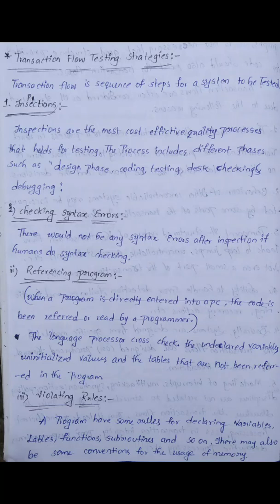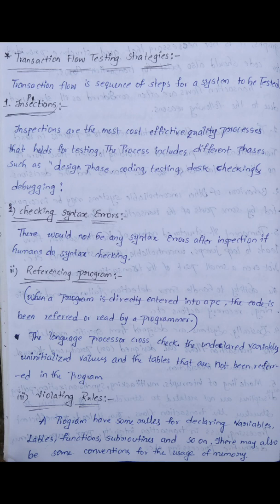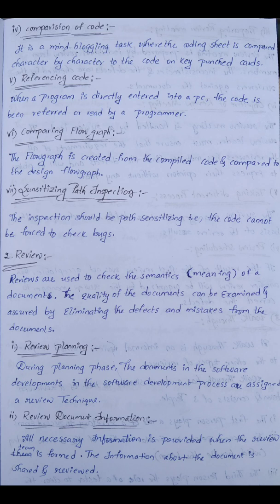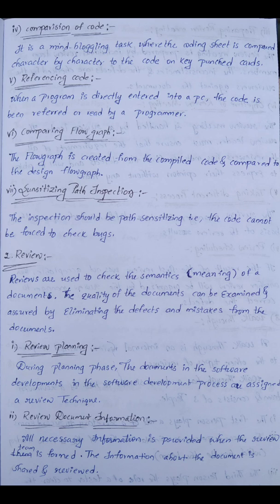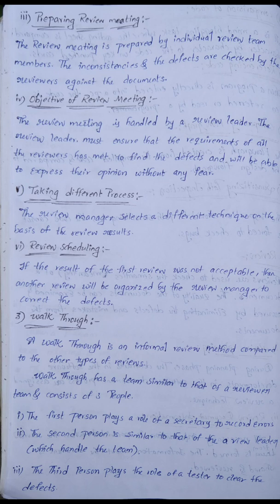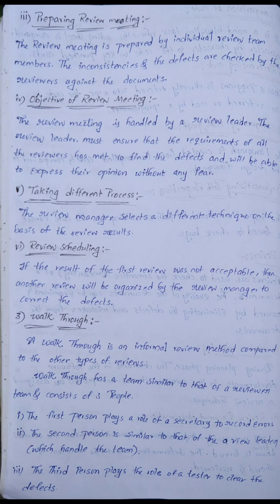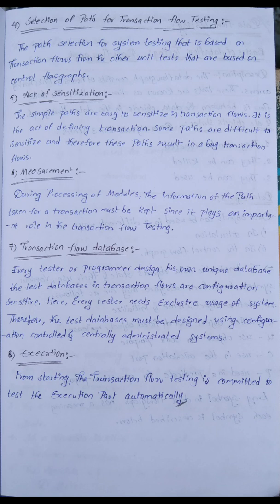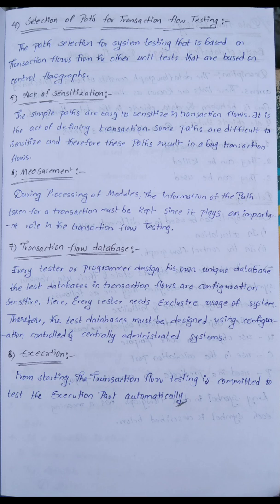transaction Flow testing strategies in stm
telegram link for notes:Day before JNTU exam